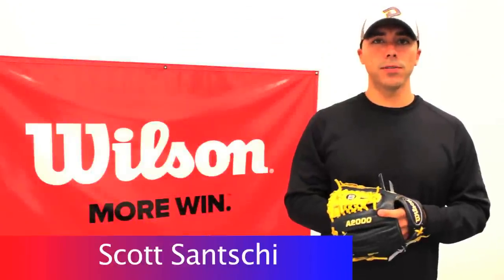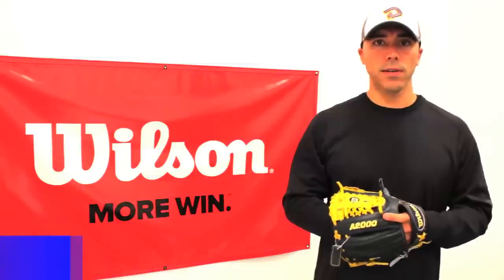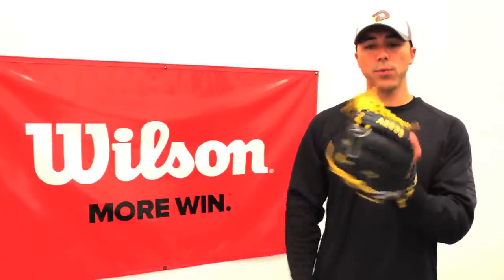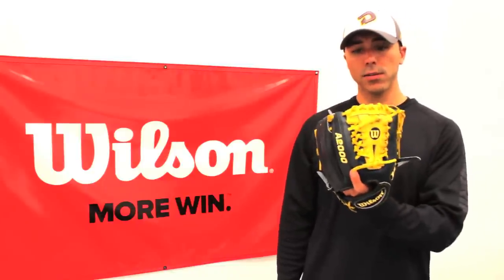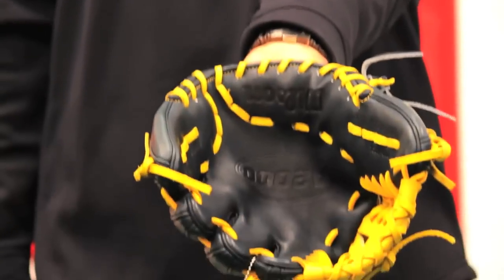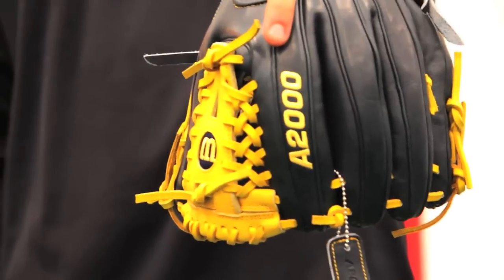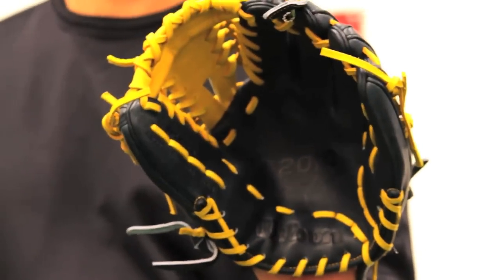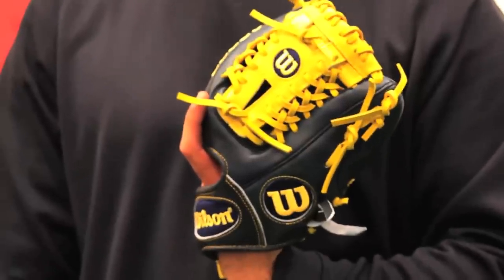Wilson A2000 RW Rickie Weeks Game Model Glove (2013 Model)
Play like an All-Star with Rickie Weeks' Game Model Glove, the Wilson® A2000 RW23 GM. This glove was meticulously made to the exact specifications that Rickie demands to help him dominate every game. Developed in the traditional 1788A pattern, this glove is styled in the Milwaukee Brewers classic navy leather with a gold web, lace and trim.  The Laced A-Web keeps the pocket stable and flat so you can control the infield like Rickie.

Product Details:
Glove Size: 11.25"
Position: Infield Model
Webbing: Laced A-Web
Rickie Weeks' Game Model Glove
Traditional 1788A Pattern
Navy Leather Accented With Gold Web, Lace and Trim
Pro Stock Leather for a long lasting glove and a great break-in
Dual Welting for a durable pocket
DriLex Wrist Lining to keep your hand cool and dry